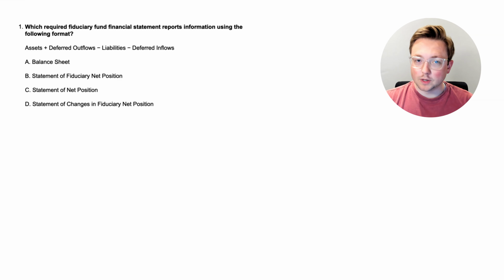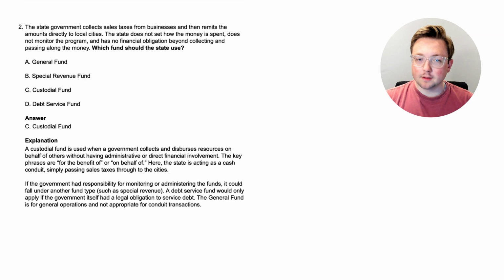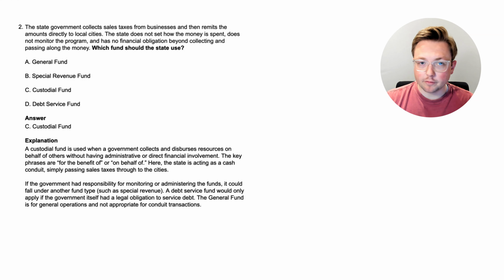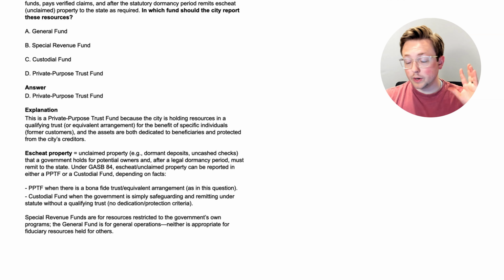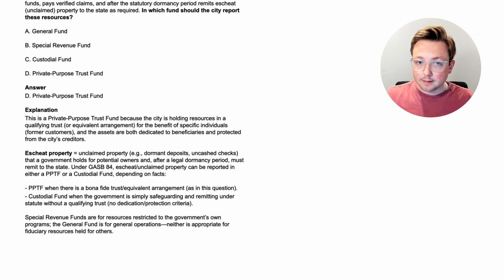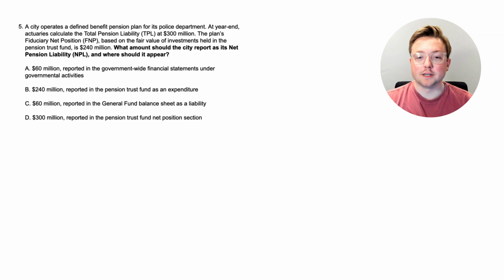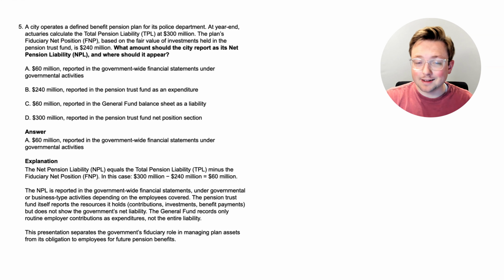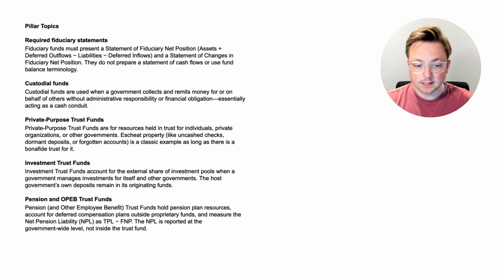BAR CPA Practice Questions: Fiduciary Funds and Financial Statements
In this video, we walk through 5 BAR CPA exam practice questions teaching about fiduciary funds and financial statements.

Important Links

00:00 Intro
01:20 Question 1: Required Fiduciary Fund Financial Statements
03:05 Question 2: Custodial Funds
05:48 Question 3: Private-Purpose Trust Funds
09:10 Question 4: Investment Trust Funds
11:06 Question 5: Pension Trust Funds
13:05 Pillar Topics